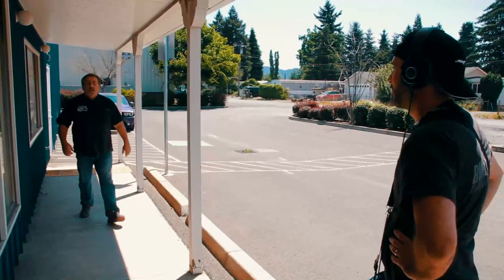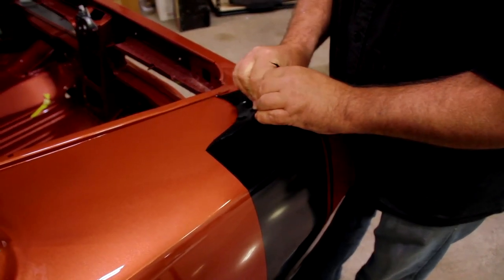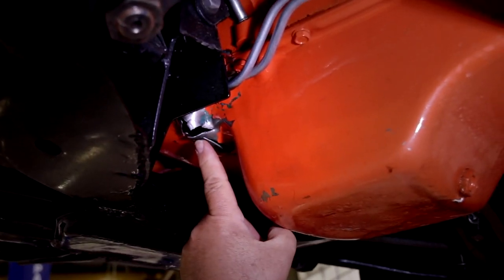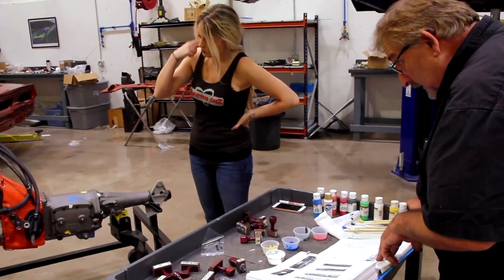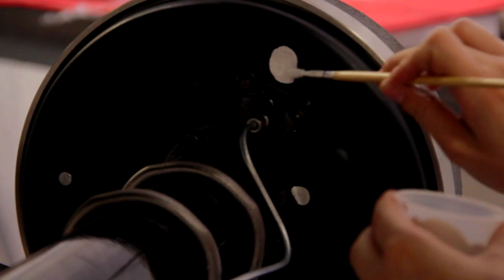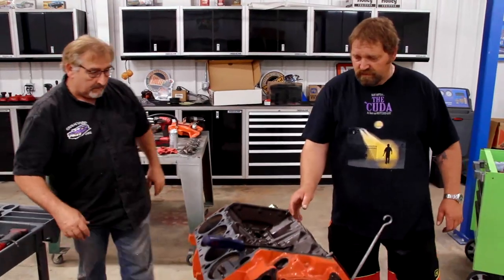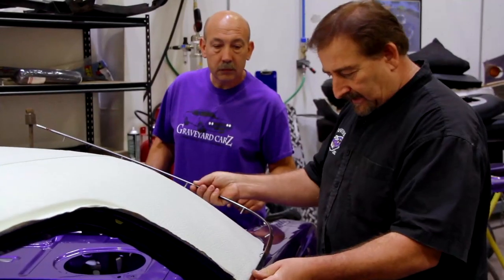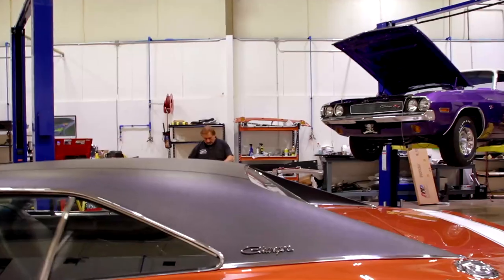UNDERSTANDING ASSEMBLY LINE MARKINGS!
Learn how to install assembly line markings and what they mean in this tech-heavy episode. Also featured is our 1/56 Hemi Charger R/Ts.